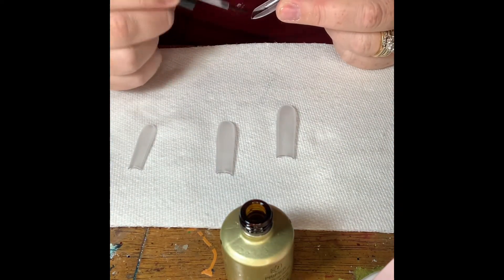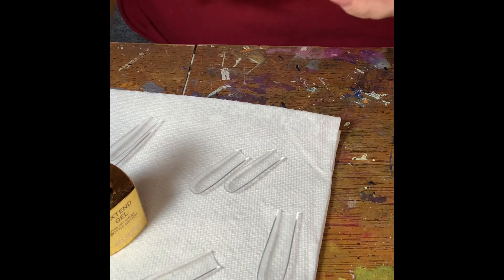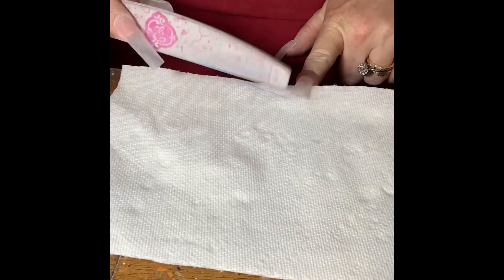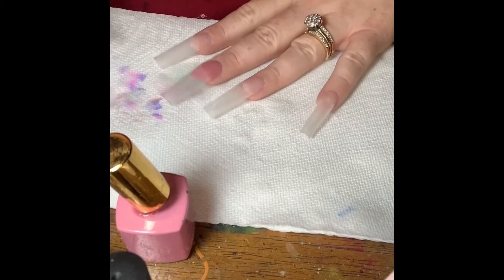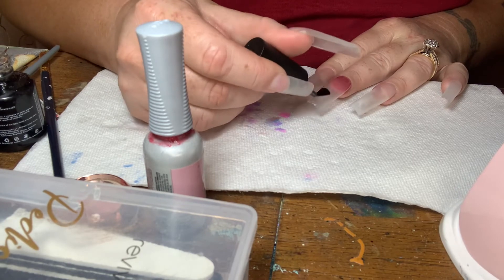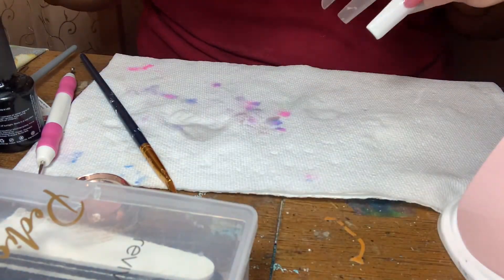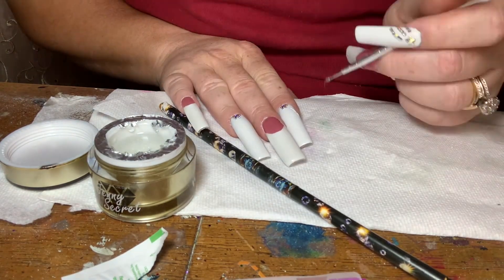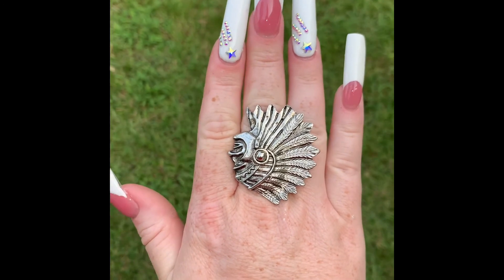Pink & White French Manicure *NO ACRYLIC OR POLYGEL*